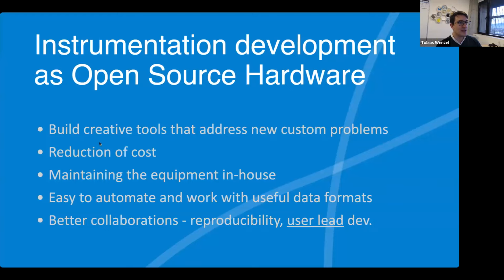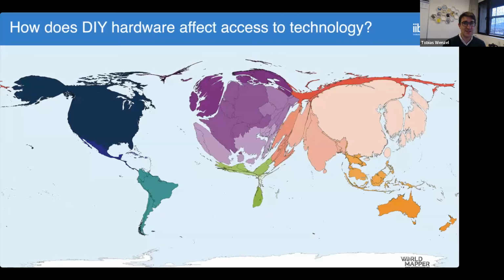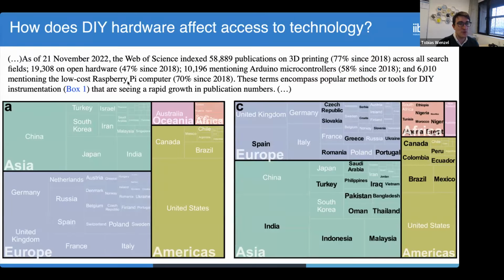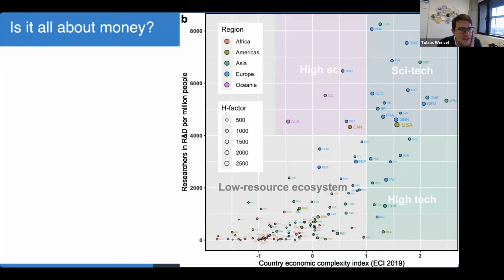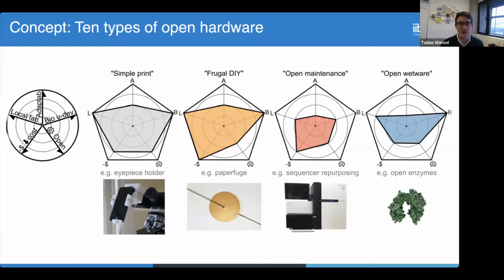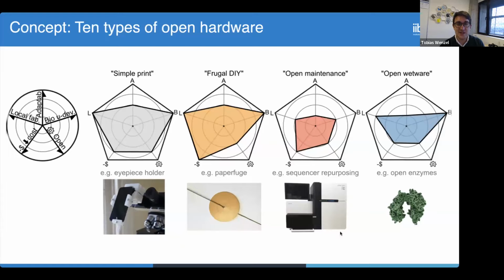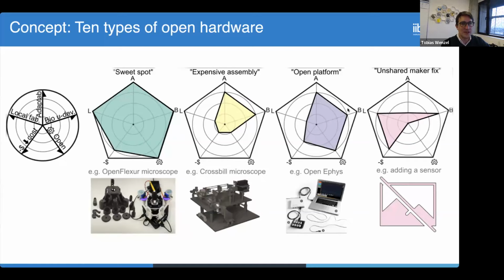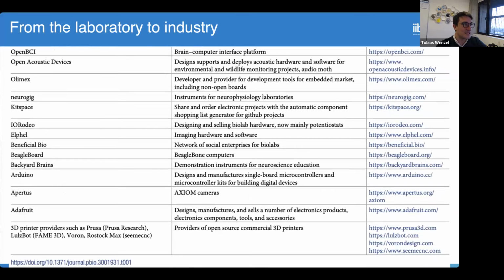From Constraints to Opportunities: Open Hardware Driving Global Biology Research by Tobias Wenzel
From Constraints to Opportunities: Open Hardware Driving Global Biology Research

Overview
Attendees are invited to discover how open hardware solutions are empowering scientists, particularly in the Latin American context, to overcome traditional barriers to access and advance scientific research. We discuss how open-source technologies, beyond driving cost reduction, enable knowledge transfer and local fabrication. Through shared experiences and insights, we illuminate how this global DIY trend is reshaping the future of laboratory experimentation.

Academic Article Reference: Tobias Wenzel (2023) Open hardware: From DIY trend to global transformation in access to laboratory equipment. PLOS Biology 21(1): e3001931.

About the speaker:
Dr. Wenzel @MakerTobey is Assistant Professor at the Institute of Biological and Medical Engineering of the Pontificia Universidad Católica de Chile (UC). He obtained his Masters degree (2013) and PhD (2017) from the University of Cambridge, Department of Physics, and performed postdoctoral research at the Department of Chemical Engineering and Biotechnology at Cambridge until 2018. He then held an interdisciplinary Marie Curie Fellowship at the European Molecular Biology Laboratory (EMBL) in Heidelberg, Germany, before joining the IIBM end of 2020.
Dr. Tobias Wenzel is a bioengineer studying human and environmental microbiomes by developing microfluidic methods for high-throughput multi-omics screens. The research of his lab focuses on in-vitro and single cell analysis (interactions, genomics, cultivation, phenotyping) by drawing on biophysics (self-organisation, micro-and nanostructuration, optics & photonics, modeling) and Open Source Hardware automation.